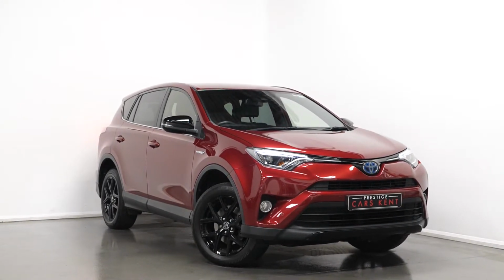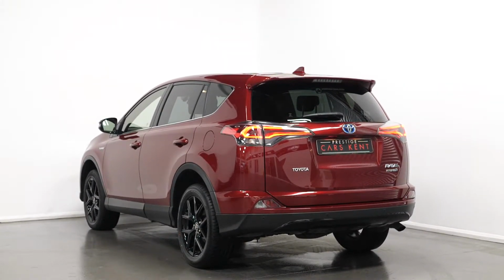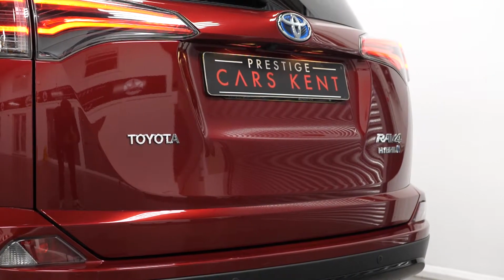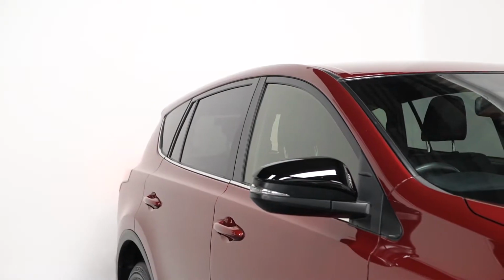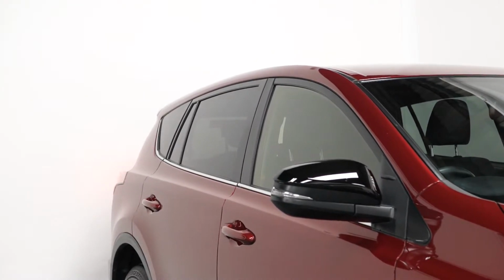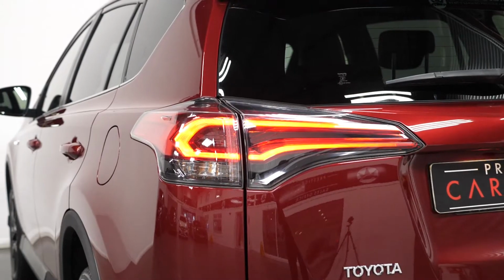2018 TOYOTA RAV4 I-HYBRID EXCEL - WALKROUND